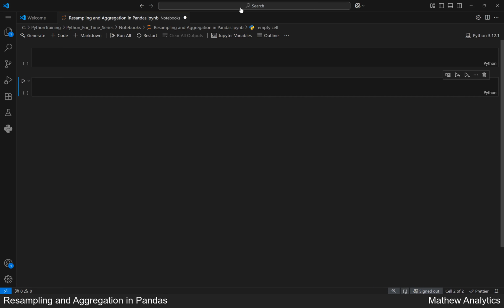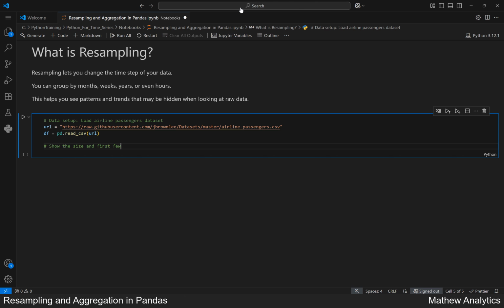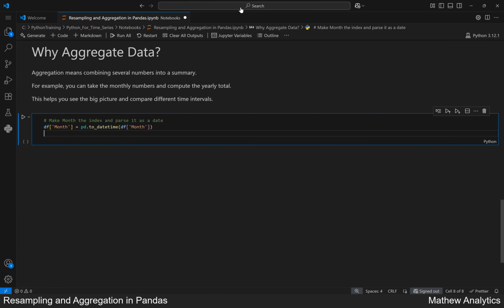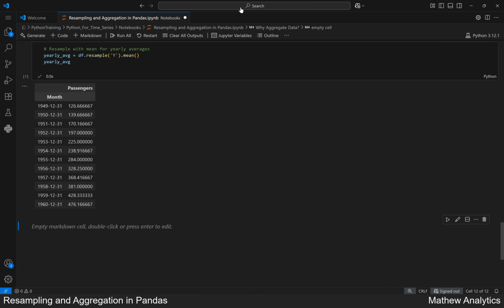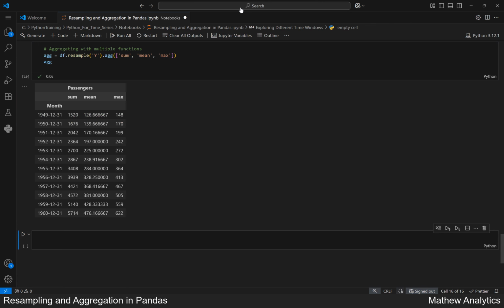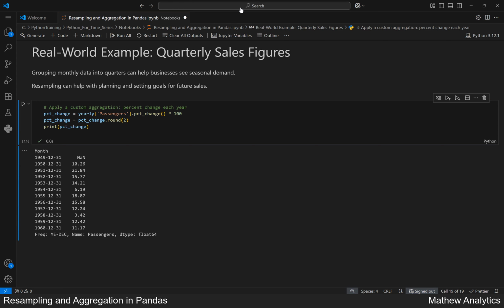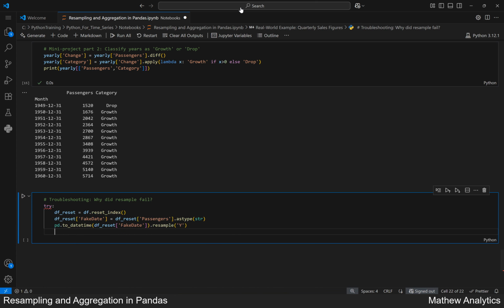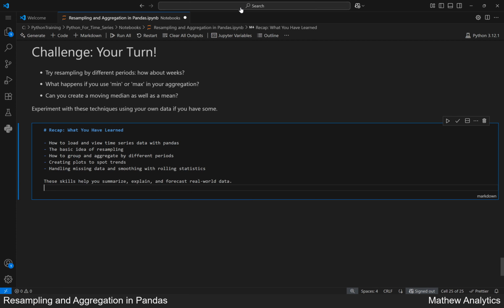Mastering Resampling and Aggregation of Time Series Data with Pandas in Python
Learn how to master resampling and aggregation in Python using pandas. This tutorial covers essential techniques for working with time series data, such as grouping by time intervals, summarizing trends, and handling missing values. You will use real-world datasets to practice loading, visualizing, and analyzing patterns, making it easier to draw insights and forecast future trends.

Follow step-by-step instructions to group data by year, quarter, or month, calculate totals and averages, and apply rolling statistics for smoothing. Discover how to fill missing data, identify peak periods, and measure growth rates.

00:00 Introduction to resampling and aggregation
00:18 Setting up the environment
00:43 Loading and previewing time series data
01:02 Understanding resampling
01:23 Downloading and exploring real data
02:01 Visualizing monthly trends
02:43 Why aggregate data
03:05 Preparing data for resampling
03:35 Grouping by year and summing values
04:01 Visualizing yearly totals
04:28 Calculating yearly averages
04:53 Exploring different time windows
05:14 Summarizing by quarter
05:34 Finding the peak month
06:01 Multiple aggregations at once
06:27 Handling missing months
07:02 Smoothing with rolling averages
07:32 Real-world quarterly sales example
07:50 Calculating percent growth
08:16 Identifying breakthrough years
08:43 Labeling years by growth or drop
09:16 Troubleshooting resampling errors
09:58 Analyzing summer travel trends
10:37 Challenge and practice ideas
11:02 Recap and next steps